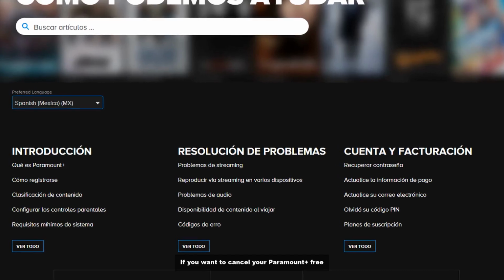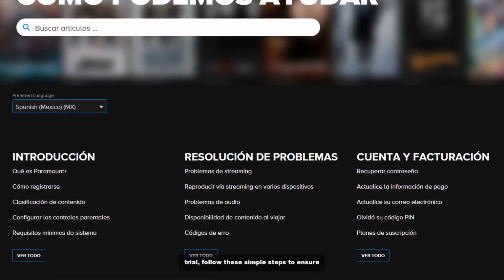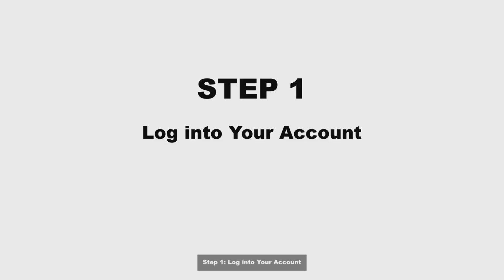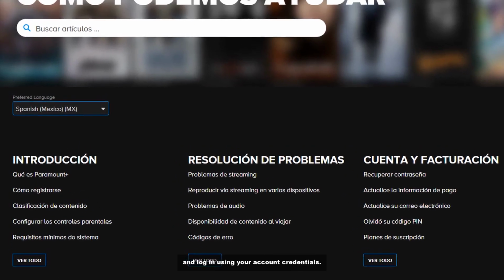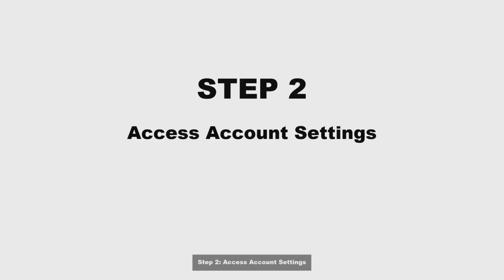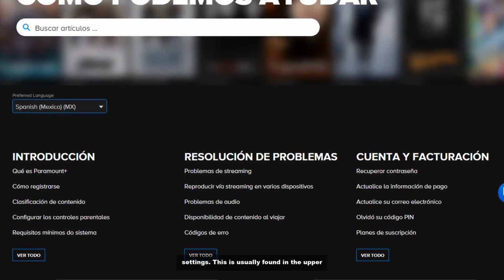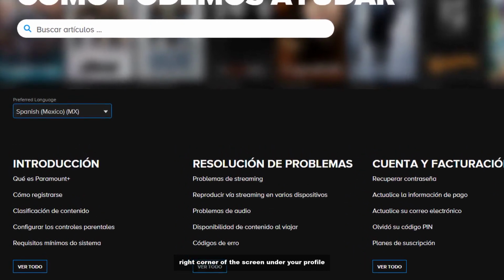How To Cancel Paramount+ Free Trial 2025 (2026)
In this video, we will guide you through the steps on how to cancel your Paramount+ free trial in 2025. If you're looking to avoid charges or simply want to know how to manage your subscription, this tutorial is for you.